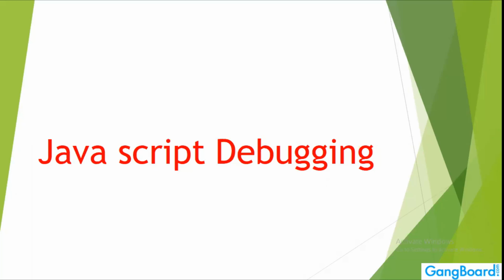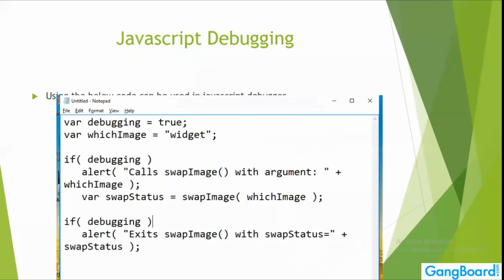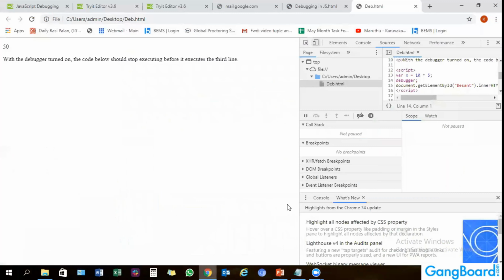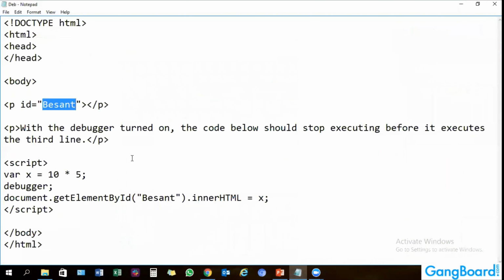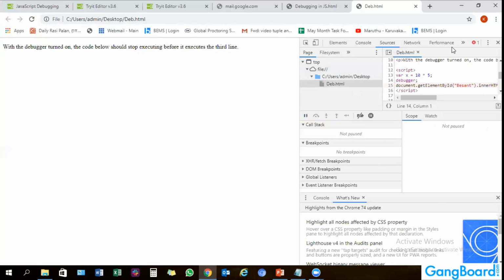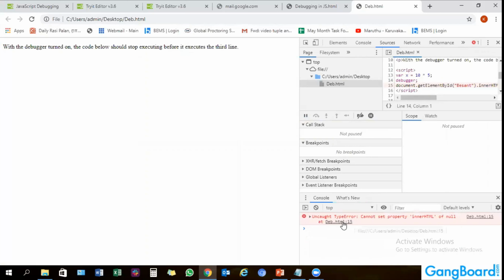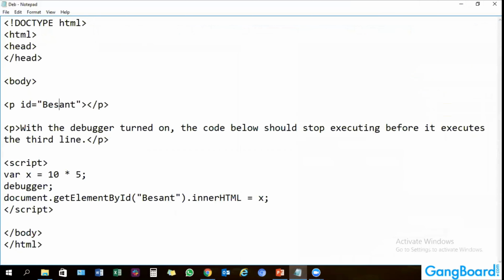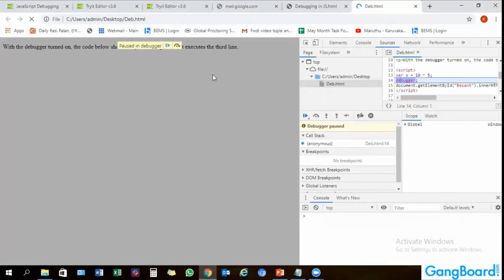Get Started with Debugging JavaScript | JavaScript Tutorial For Beginners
All modern browsers have a built-in JavaScript debugger. Built-in debuggers can be turned on and off, forcing errors to be reported to the user. With a debugger, you can also set breakpoints (places where code execution can be stopped), and examine variables while the code is executing. Normally, otherwise follow the steps at the bottom of this page, you activate debugging in your browser with the F12 key, and select "Console" in the debugger menu.